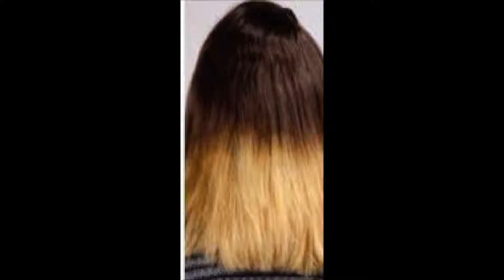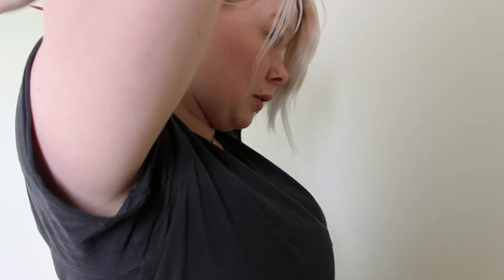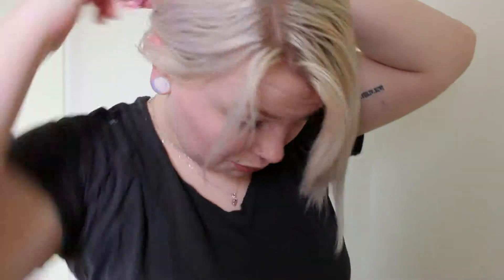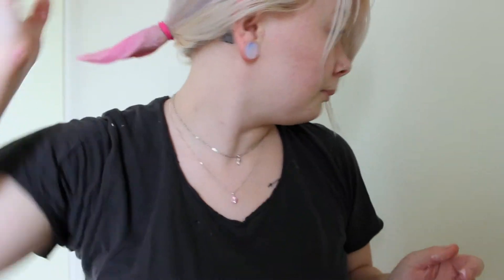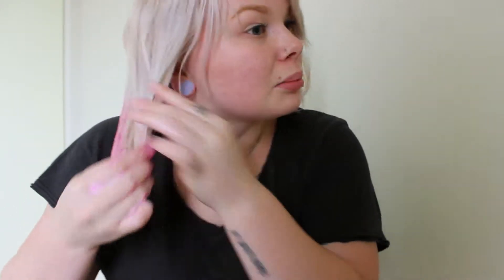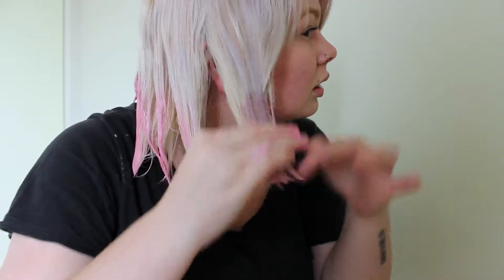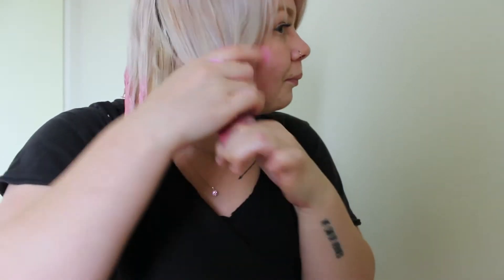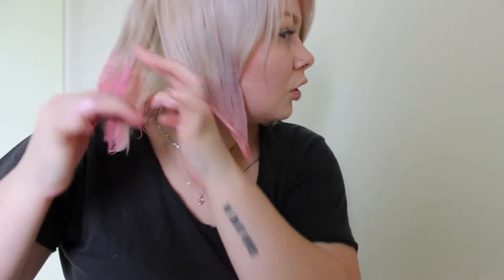How To Get The Perfect Ombre Hair - kaleidoscopecolours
Hi guys!
Todays video is about how to get a stunning ombre without having to go to the salon.

Any feedback would be greatly appreciated!
Shannen x